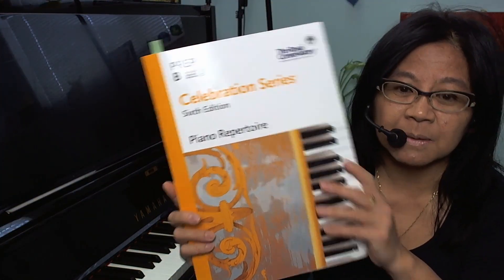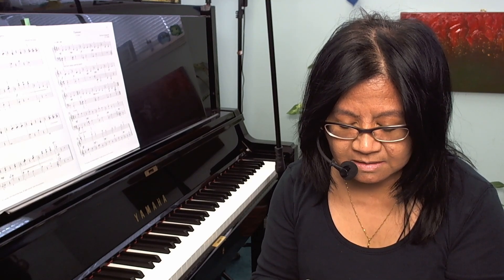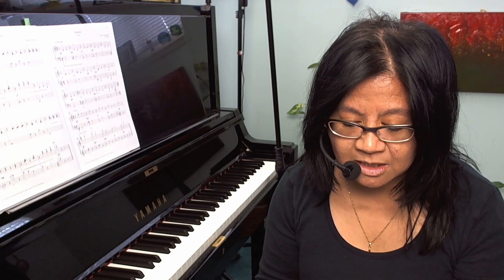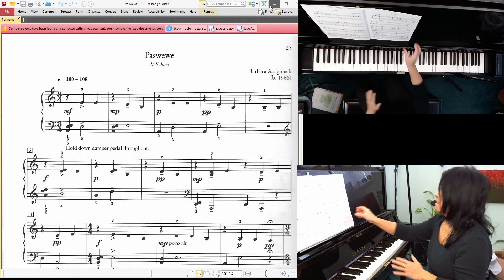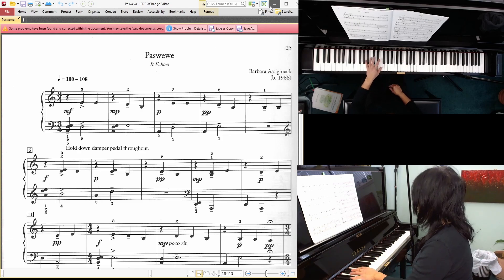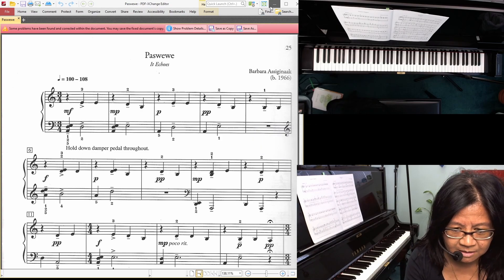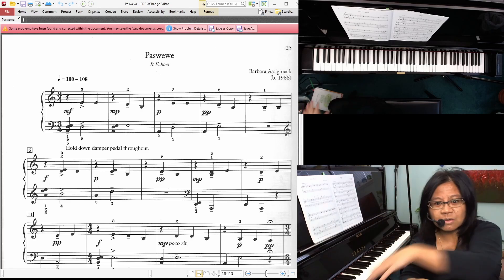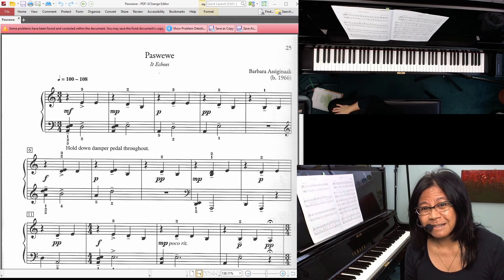Paswewe | Barbara Assiginaak | RCM Prep B | First Impressions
TEACHER DEMO: Performed by Registered Music Teacher Rhona-Mae Arca